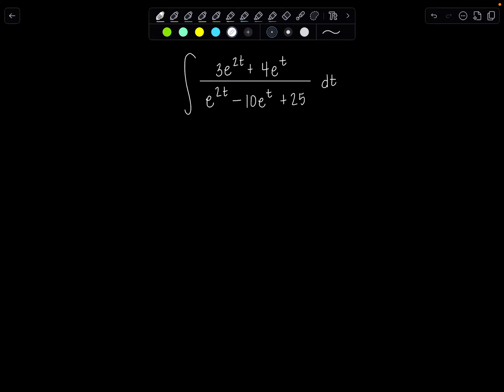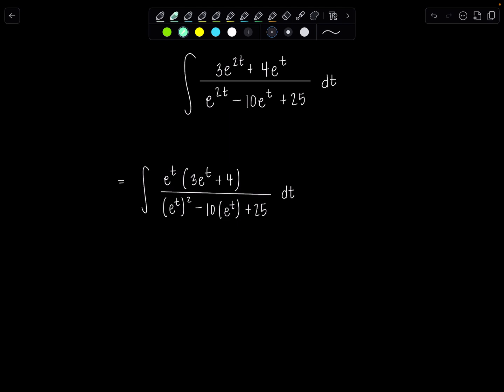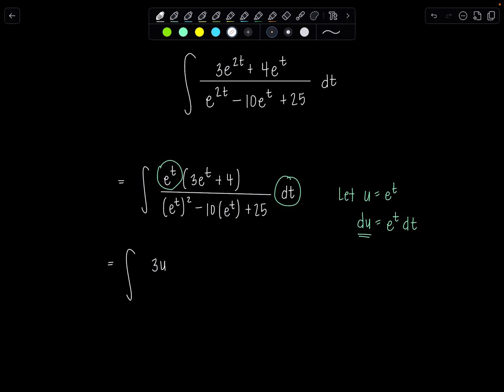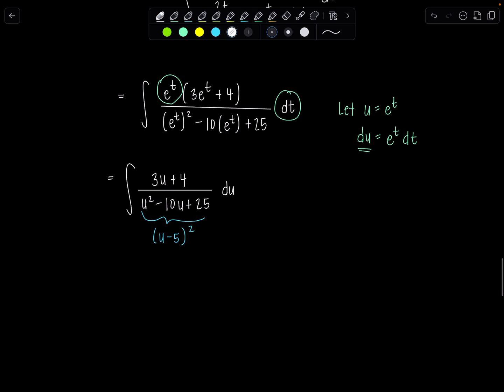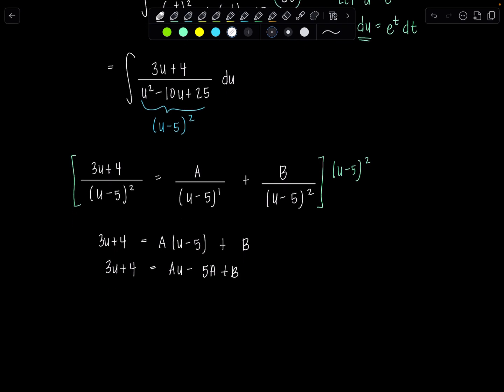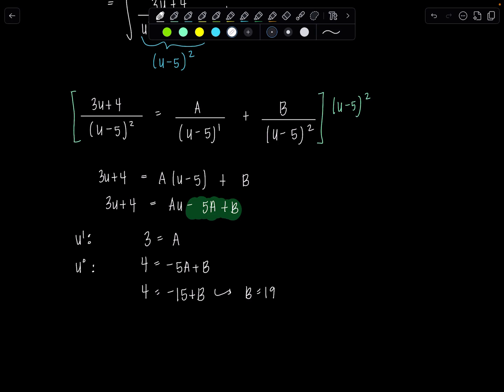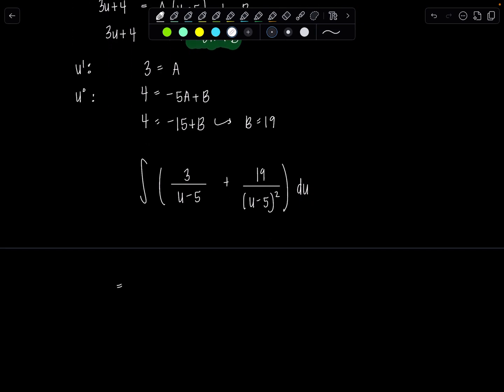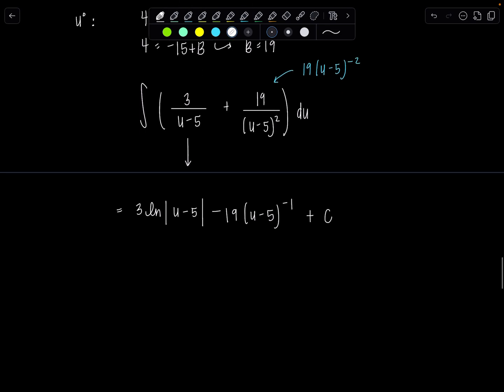Integral of the Day 2.5.25 | Medium Spicy Integral—Handle with Care! ⚠️| Math with Professor V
Here is your latest "Integral of the Day"! I thought it was at a nice level of difficulty for most viewers and students to solve.

xoxo,
Professor V

I'm also an Amazon influencer, so feel free to support and shop: